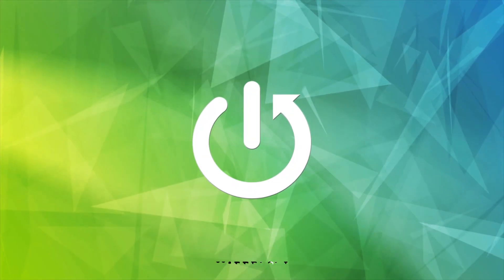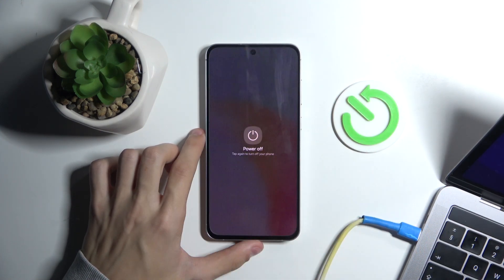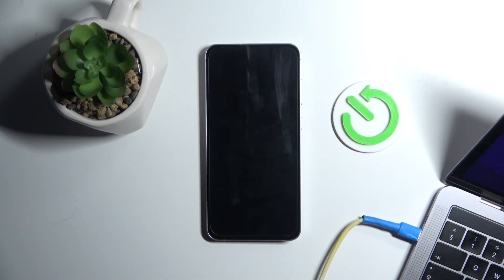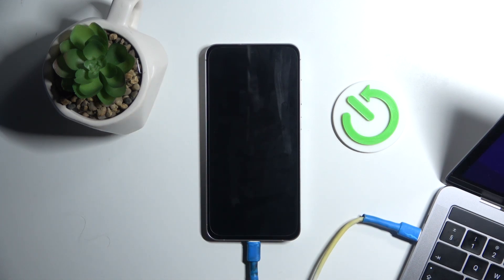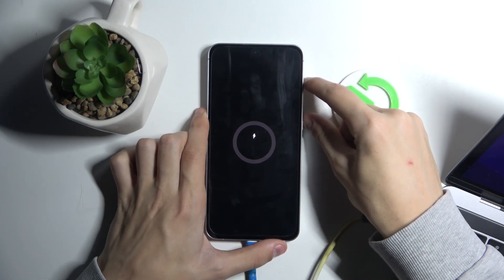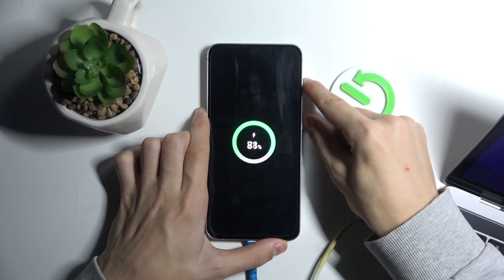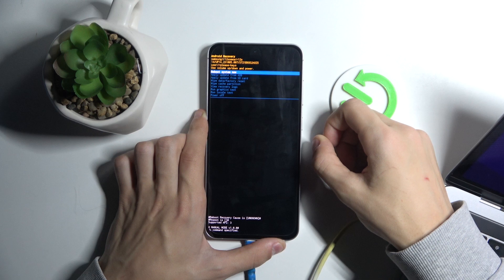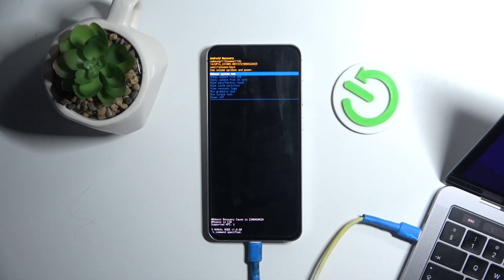SAMSUNG Galaxy M55s 5G - How to Enter Recovery Mode? | Access Recovery Mode on Your Device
Hello! In today’s guide, we’ll walk you through how to enter Recovery Mode on your SAMSUNG Galaxy M55s 5G. This mode allows you to troubleshoot various software issues, wipe cache, or perform factory resets if needed. We’ll show you the exact button sequence to access Recovery Mode safely. Let’s get started!

How to Access Recovery Mode on SAMSUNG Galaxy M55s 5G?
How to Troubleshoot Software Issues with Recovery Mode on SAMSUNG Galaxy M55s 5G?
How to Use Recovery Mode for SAMSUNG Galaxy M55s 5G?